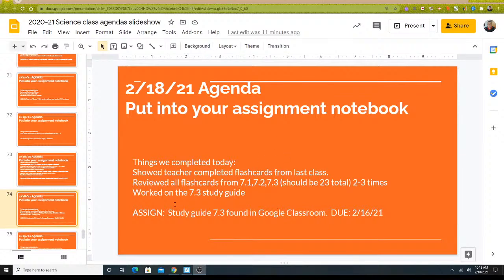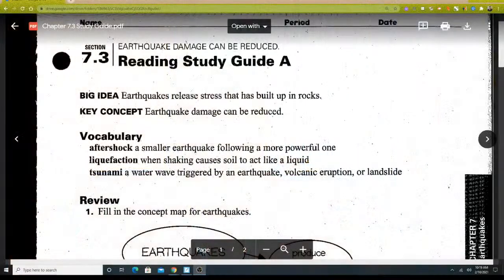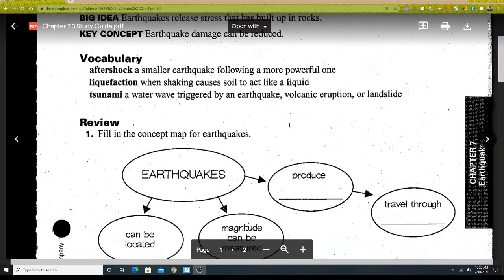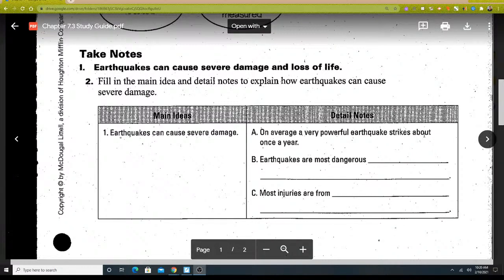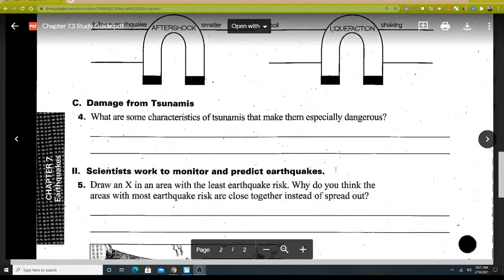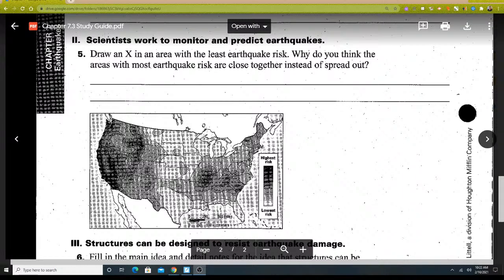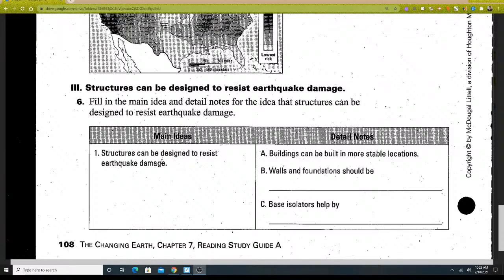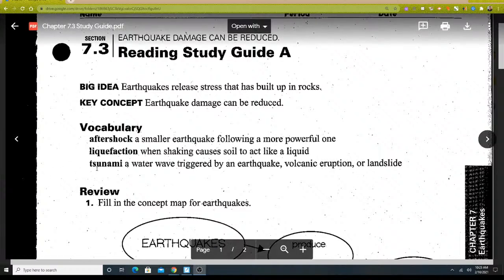2/18/21 Video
Study guide 7.3